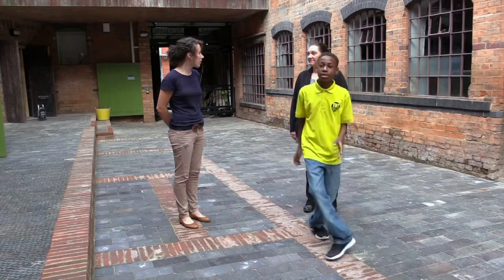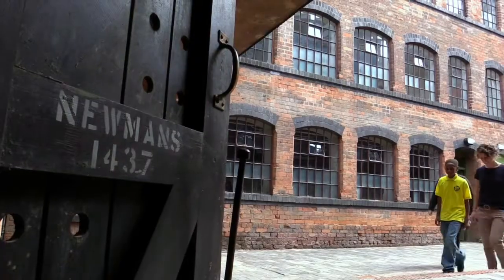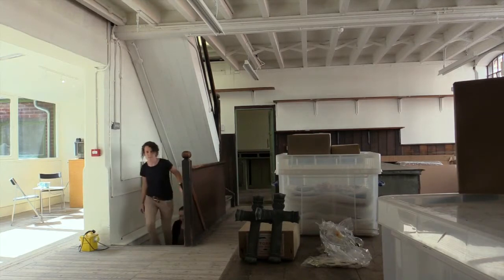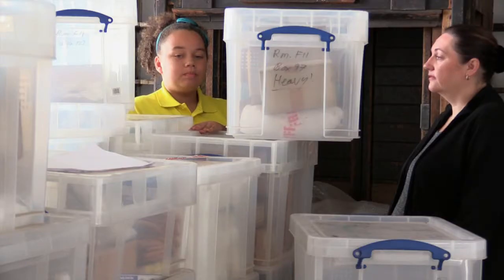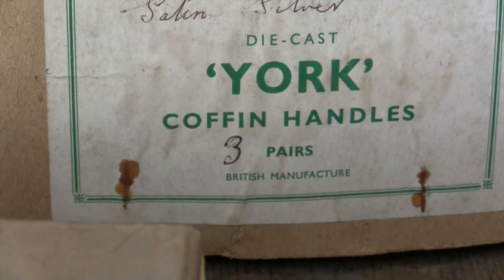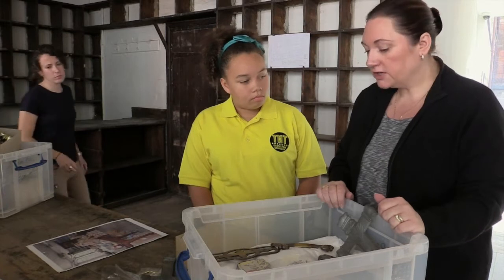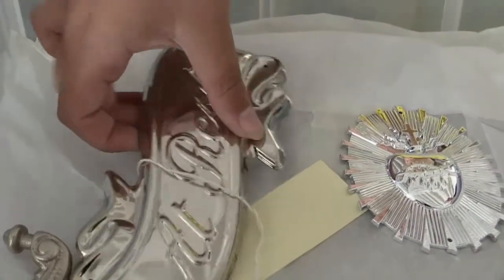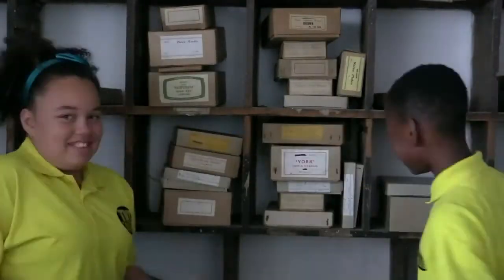Coffin Works ready for opening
Birmingham's latest and most unusual tourist attraction, the Coffin Works, opens this week. TNT went along to help the team to add the finishing touches to the building.